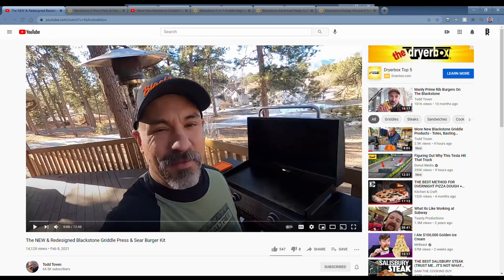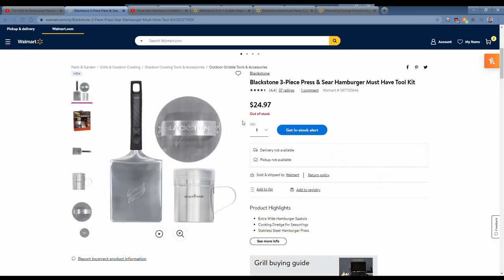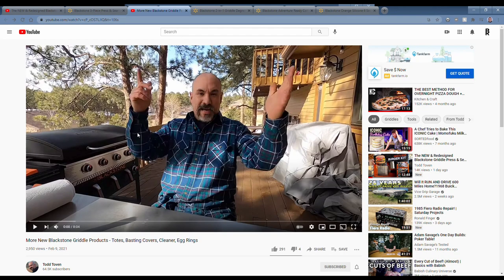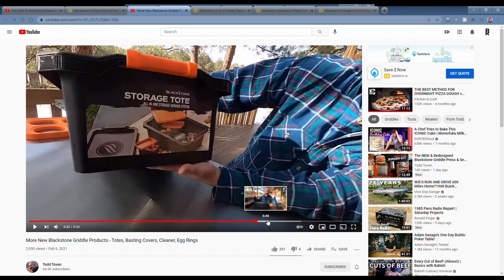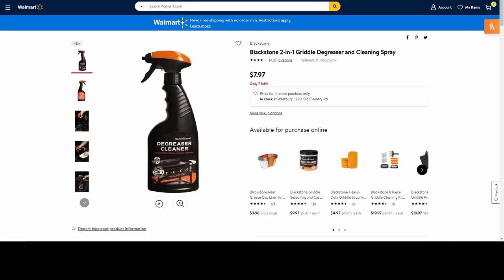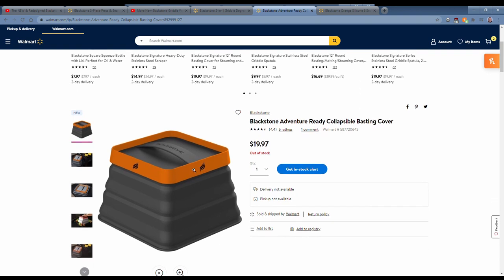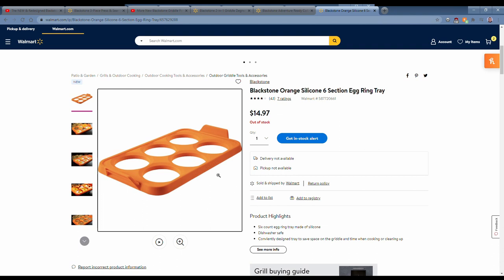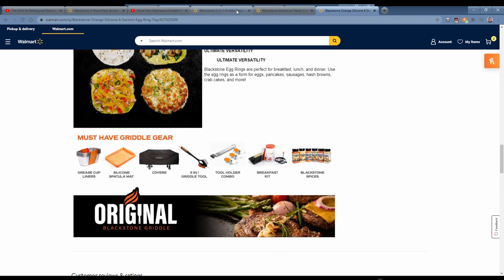Part 4 - New Blackstone Accessories 2021 | New Smash Burger Kit | Cleaner Degreaser and More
In this video I show the new and redesigned Blackstone 3-Piece Press and Sear Hamburger Must Have Tool Kit for Smash Burgers, Blackstone 2-in-1 Griddle Degreaser and Cleaning Spray, Adventure Ready Collapsible Basting Cover, and Blackstone Silicone 6 Section Egg Ring.

Chapters
00:00 Intro
00:30 Todd Toven's  NEW & Redesigned Burger Kit Video
01:22 Burger Kit on Walmart.com
02:14 Todd Toven's New Products Video
04:40 Degreaser and Cleaning Spray
06:14 Adventure Ready Collapsible Basting Cover
07:16 Silicone 6 Section Egg Ring Tray

Blackstone New and Redesigned 3-Piece Press & Sear Hamburger Must Have Tool Kit

Blackstone 2-in-1 Griddle Degreaser and Cleaning Spray

Blackstone Adventure Ready Collapsible Basting Cover

Blackstone Orange Silicone 6 Section Egg Ring Tray

Blackstone 10-Piece Storage Tote All-In-One Store & Serve System

Blackstone Adventure Ready Prep, Serve, and Store Cart